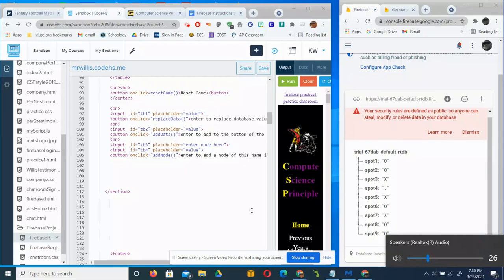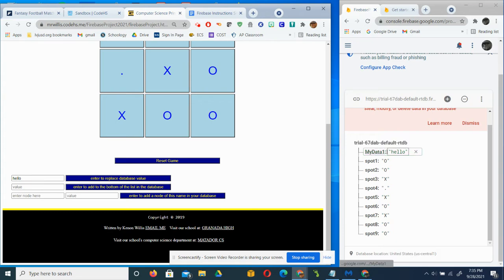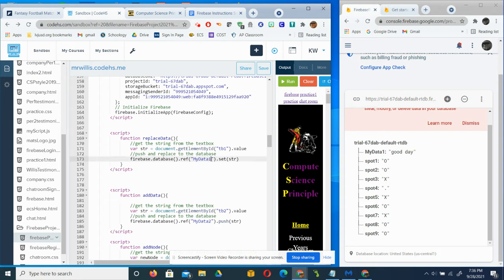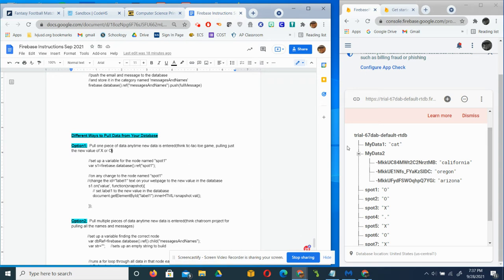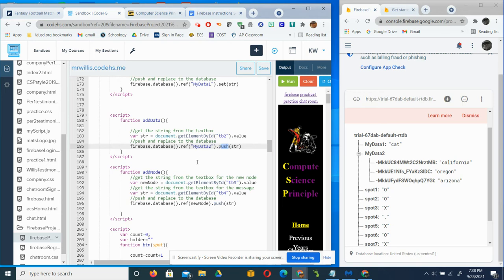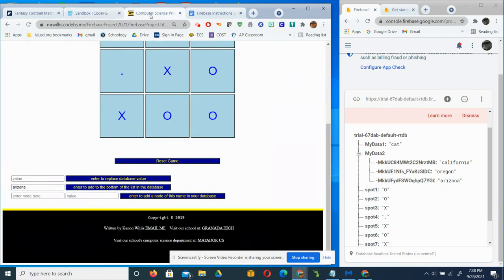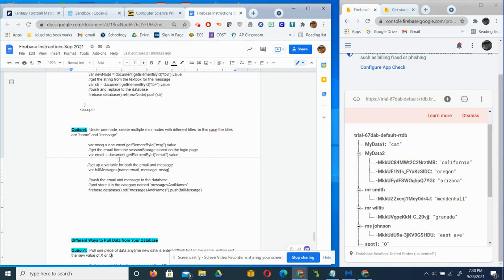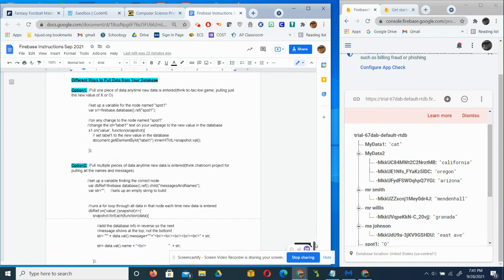Firebase Pushing Data Options